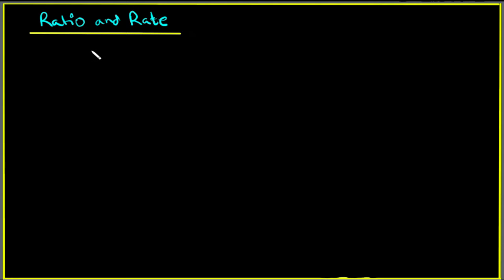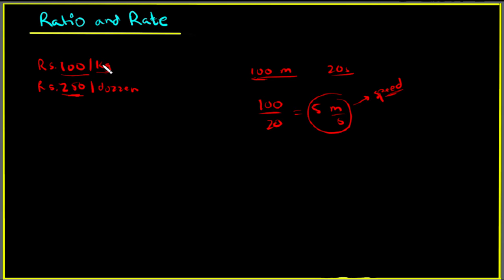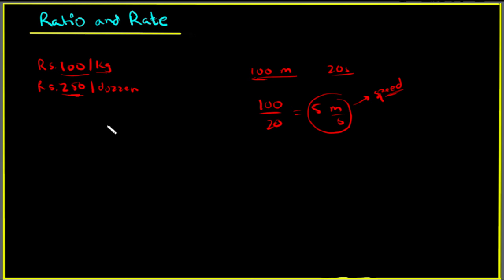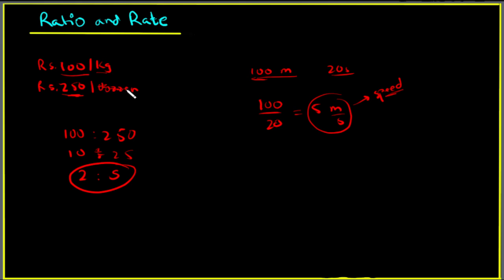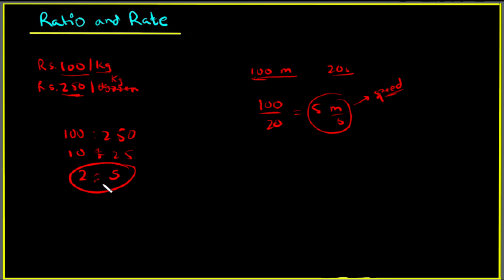Ratio and Rate